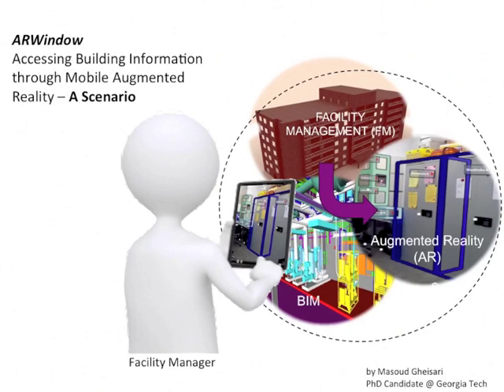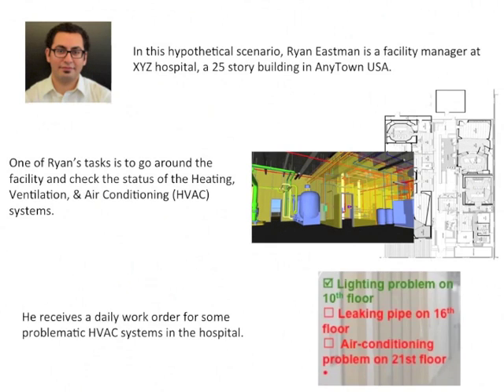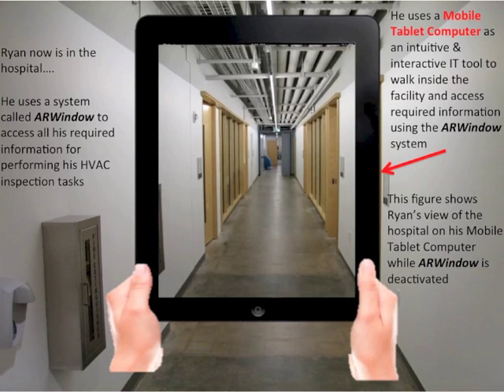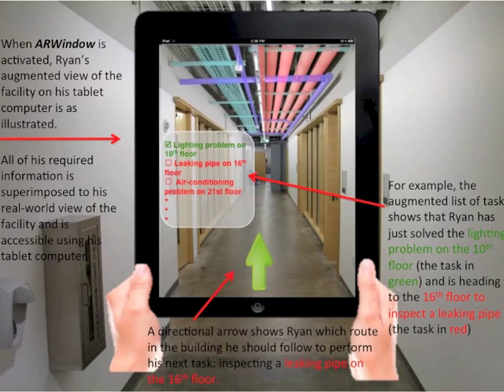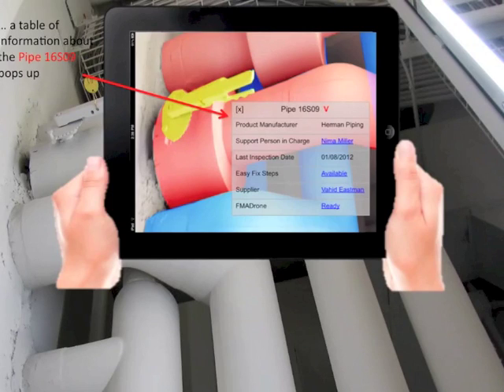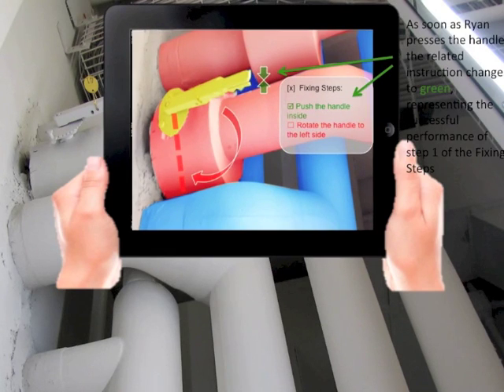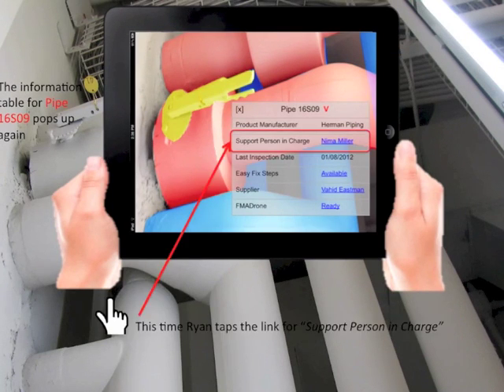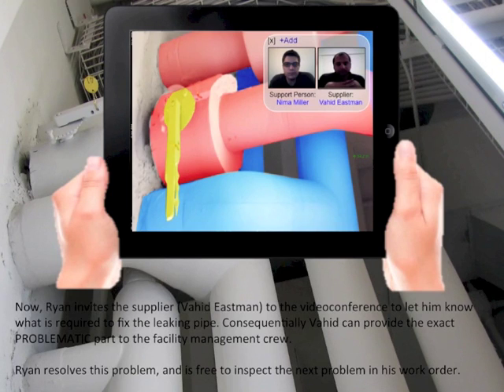ARWindow Scenario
ARWindow Scenario: Accessing Building Information through Mobile Augmented Reality